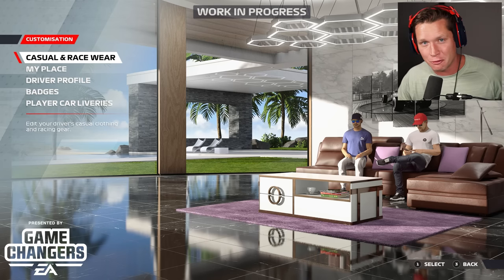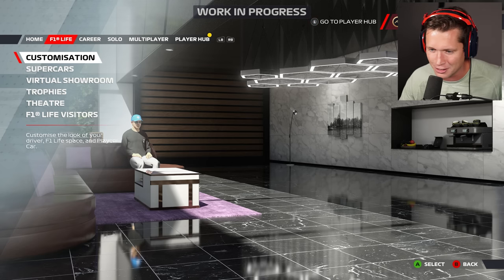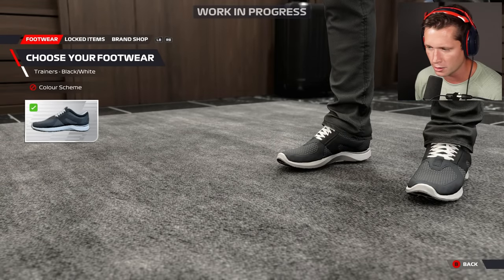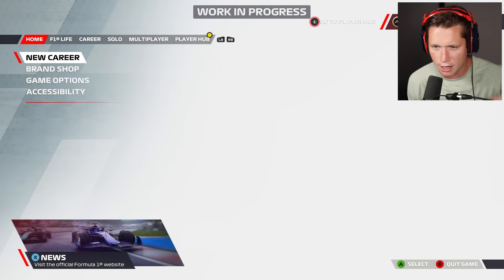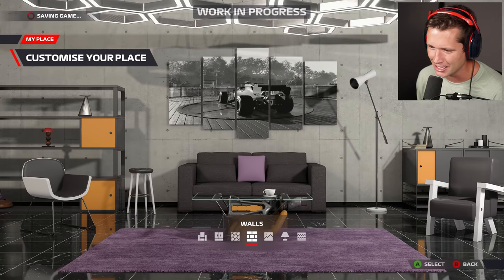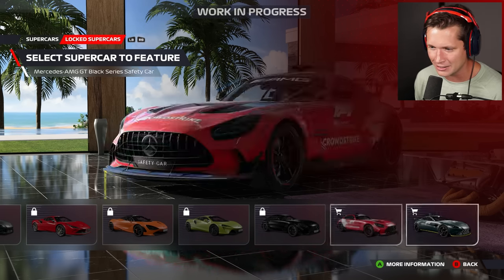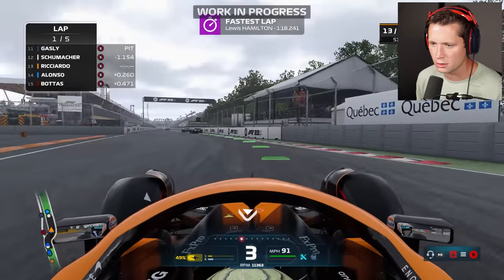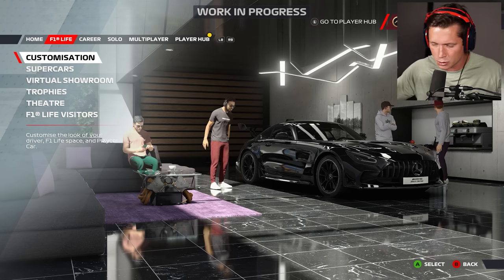Full F1 Life Gameplay Tour: Houses, Supercars, Jewelry (F1 22 Game)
Thanks to EA, Codemasters, and the EA Creator Network for giving me early access to the F1 22 game!